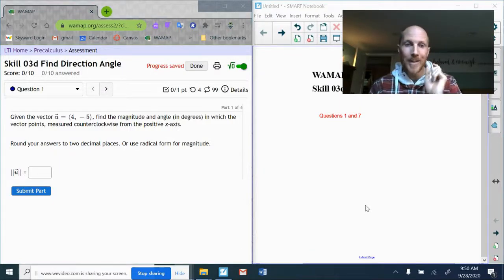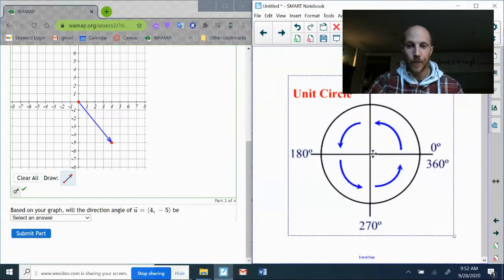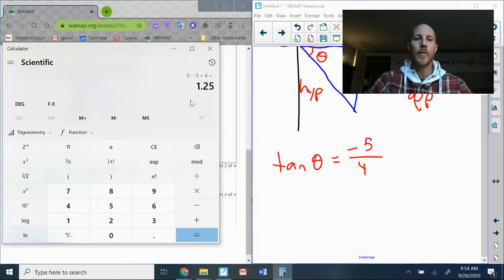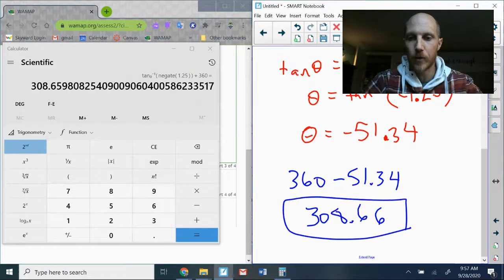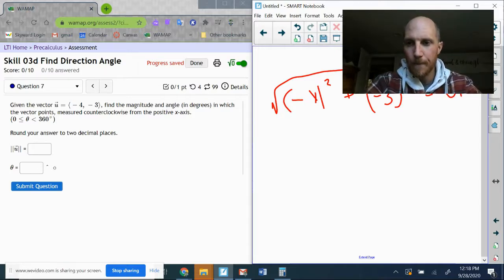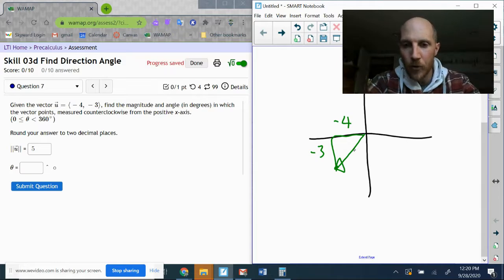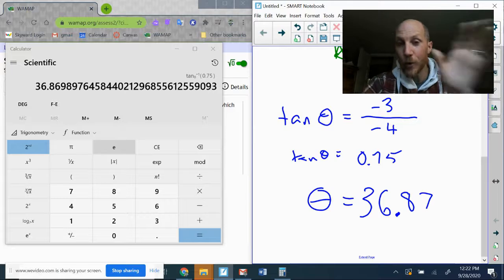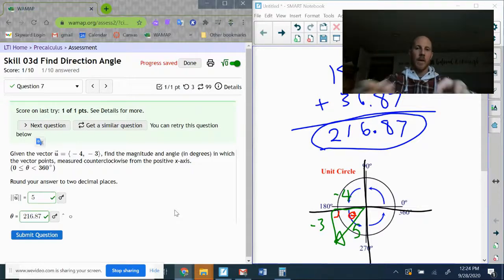Find Direction Angle WAMAP examples